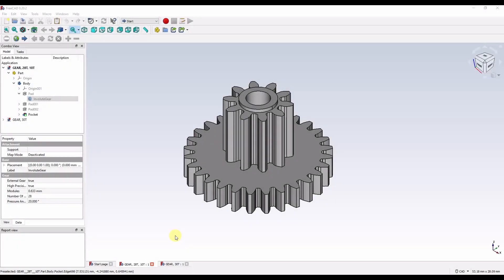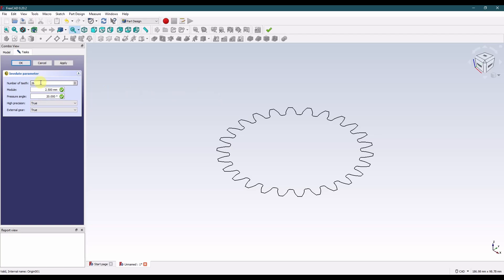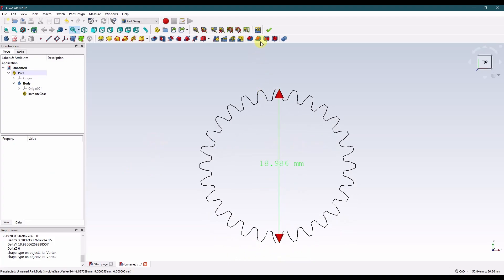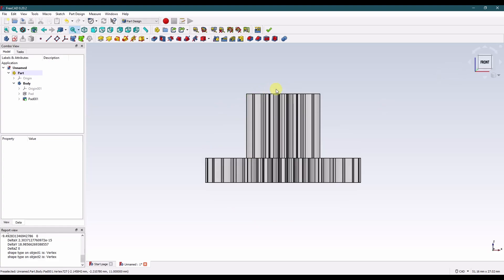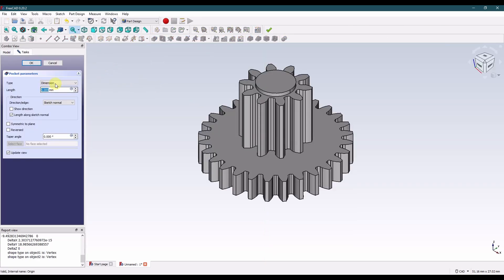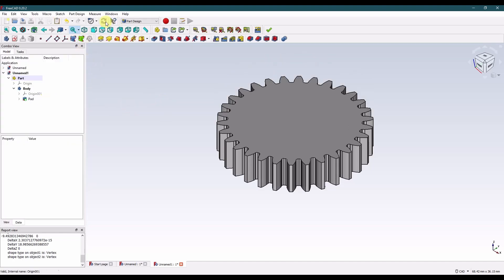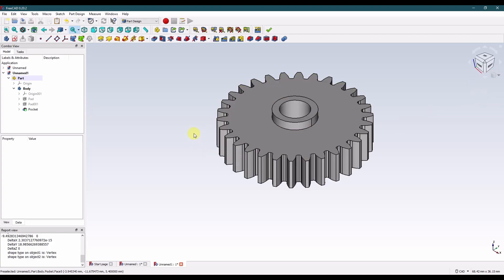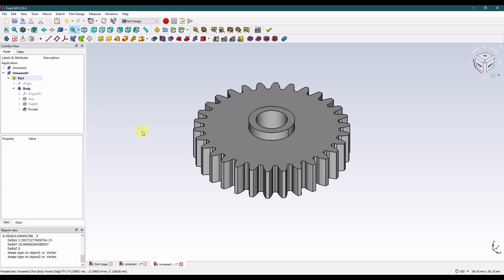FreeCad Tutorial #14 | How to Model Gears in FreeCAD for 3D Printing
In this video, I demonstrate how to model an Involute Gears in FreeCAD for 3D printing. I cover where to find the Tool, the required inputs and their meaning, changes made to the original parts so that the new ones can be 3D printed, and show the functional product at the end.